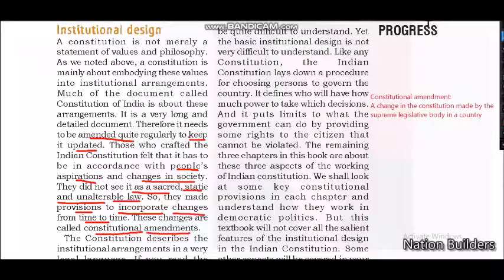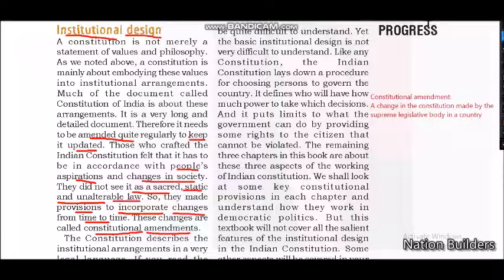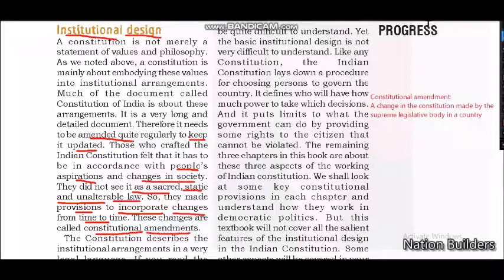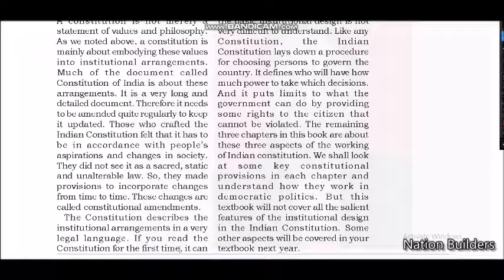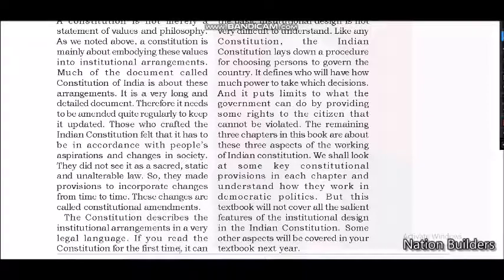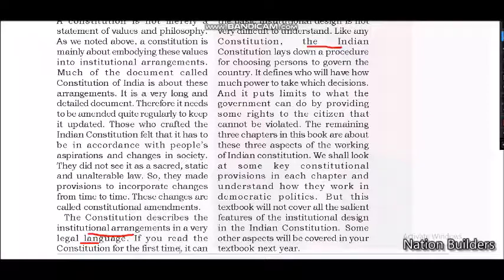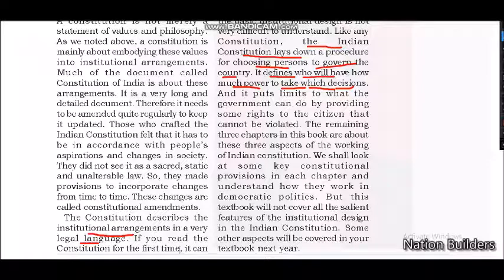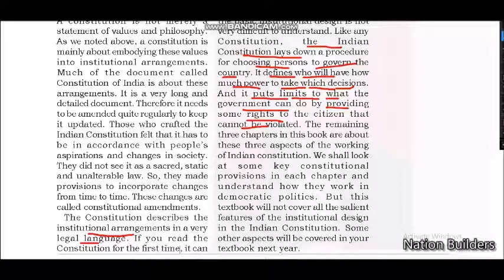Institutional Design, 3.Constitutional Design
CBSE Class 9th Democratic Politics